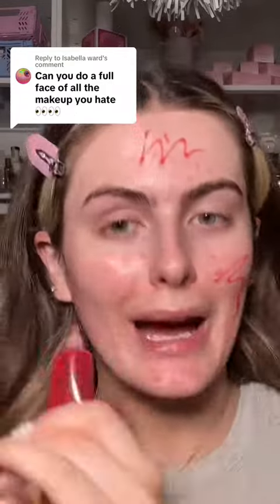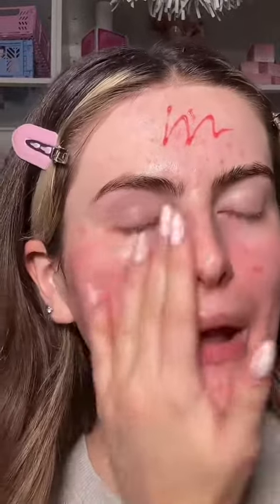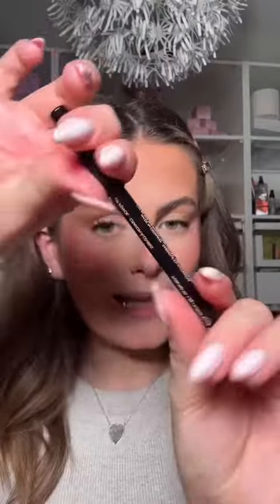Full face of make up makeuptetorial skincare@anusha.446 skin care tips